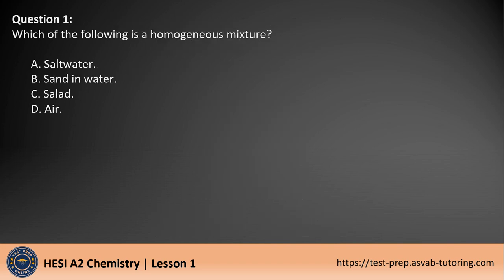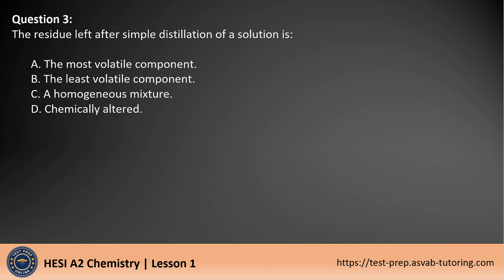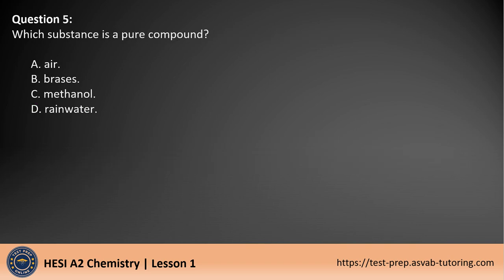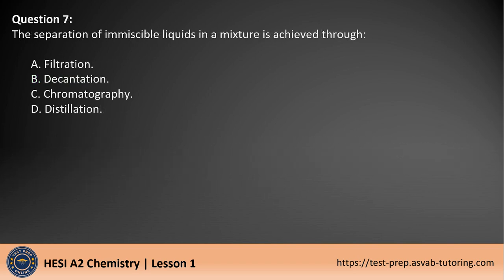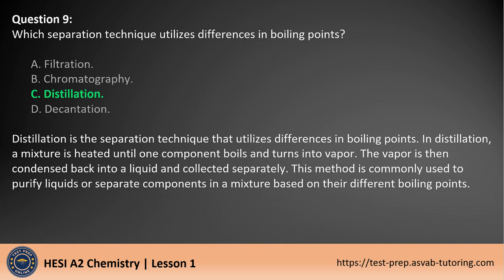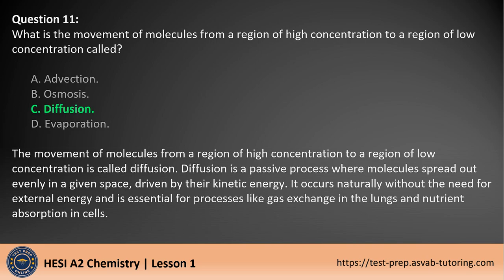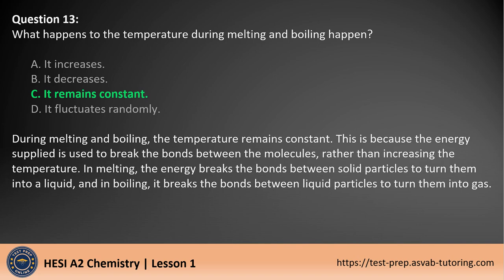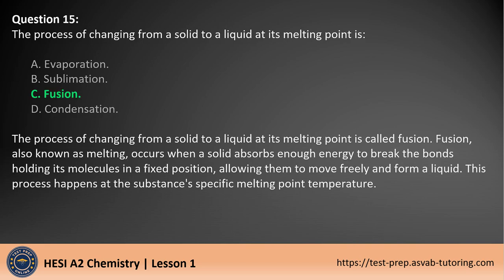HESI A2 Chemistry Part 1 Review 2024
To learn more, download the HESI Test Prep app

Download the best app for the SIFT test:
SIFT Tutoring app on IOS:

Fill out the form inside the HESI Test Prep app.
.social media.